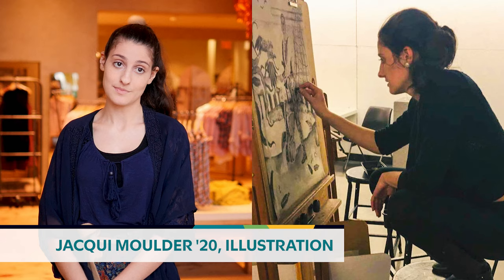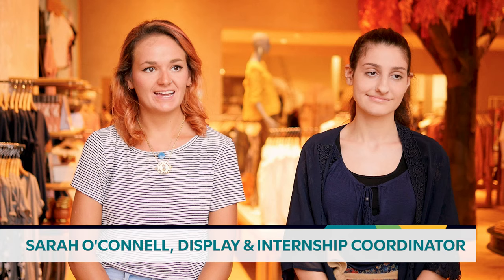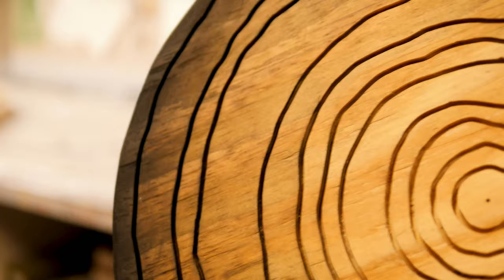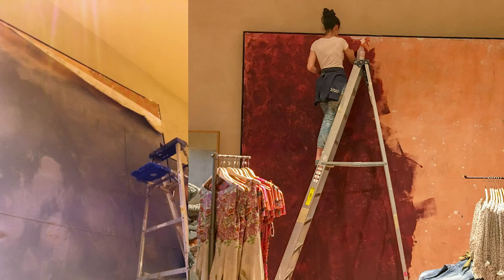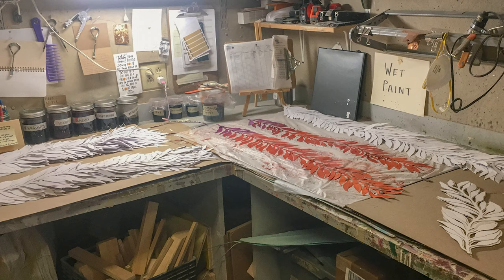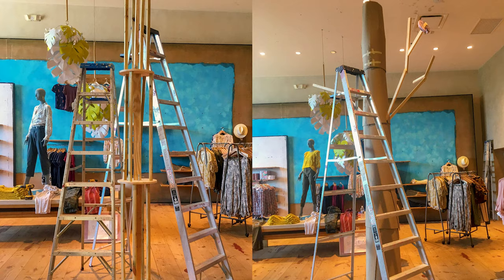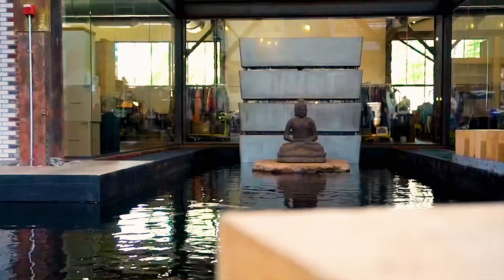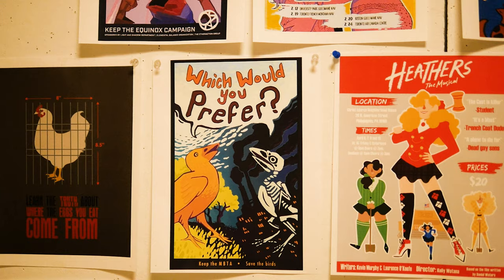Moore Careers: Jacqui Moulder ’20 on Her Eye-opening Internship with Anthropologie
From power tools to the power of color theory, there was so much to learn when transfer student and Illustration major Jacqui Moulder ’20 completed her summer internship at Anthropologie’s Glen Mills, PA location. Working closely with Display Coordinator Sarah O’Connell, Moulder helped to create the beautiful, eye-catching in-store displays that the retail chain is well known for creating in all of their locations. It was a rewarding experience to translate her illustration skills to 3D sculpture—made possible thanks to Moore’s guaranteed, $1,000 paid internship for every undergraduate student in every major.

“I feel so proud of it,” she says of her major summer project—a handmade tree with individually dyed, laser-cut leaves, which stands prominently in the store. “I’ve learned not only such a variety of fields of art, but I’ve gotten hands-on experience of what it’s like to work for a company.”

VIDEO PRODUCTION:
Moore College of Art & Design
Marketing & Communication Department